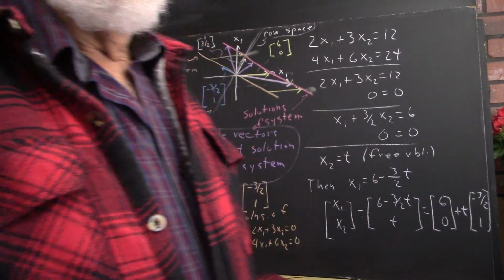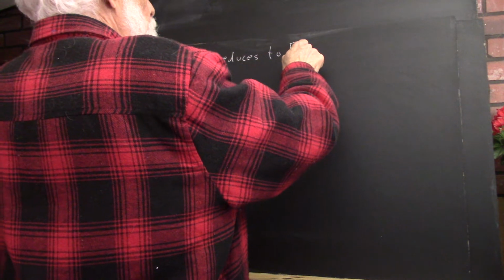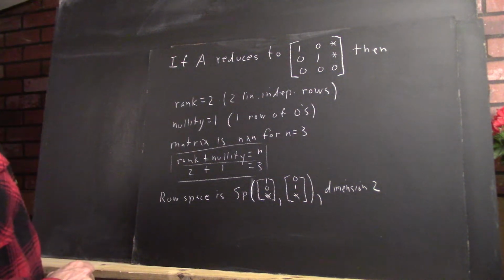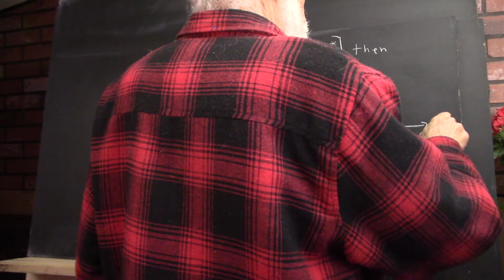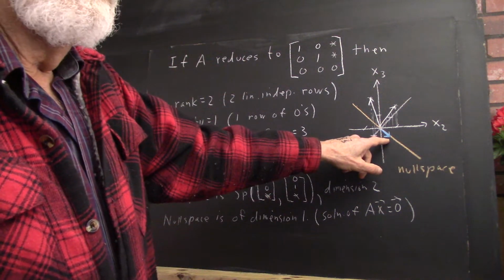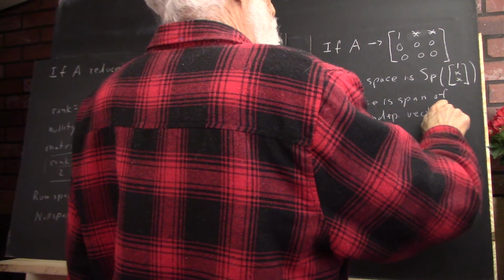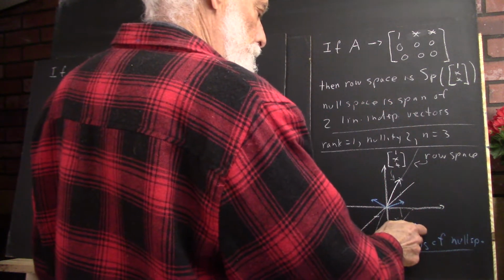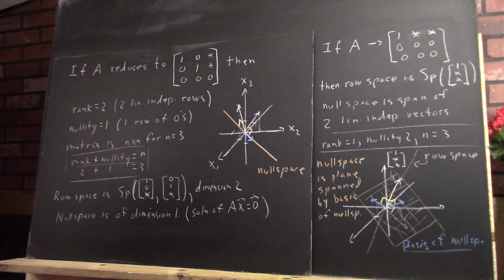daglin_5234_210309_3_eqns_3_unknowns_rank_2__geometrical_rep_of_rowspace_nullspace_soln_set__28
We extend the video

to the case of 3 equations in 3 unknowns.